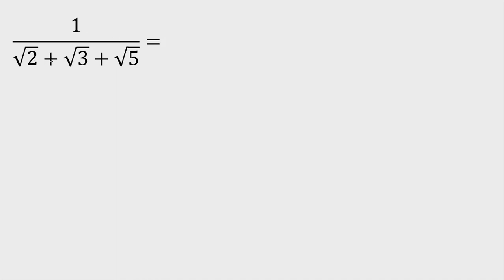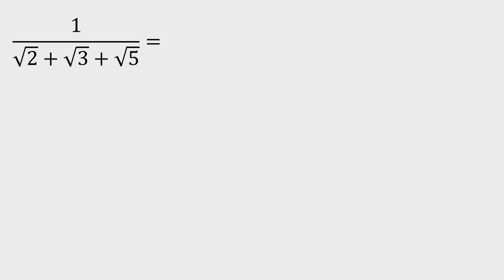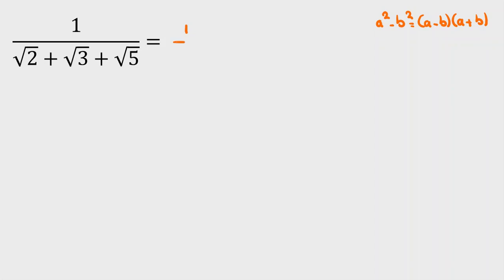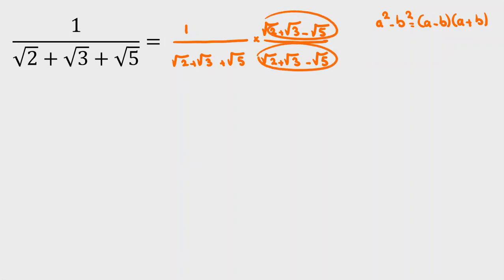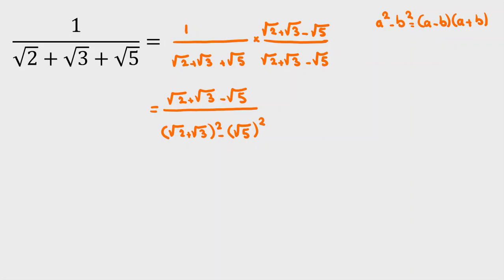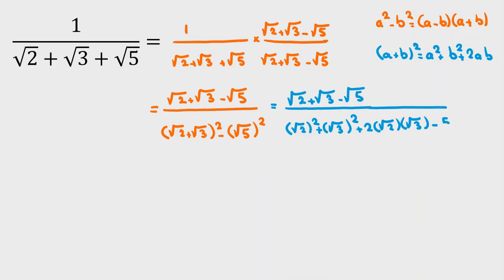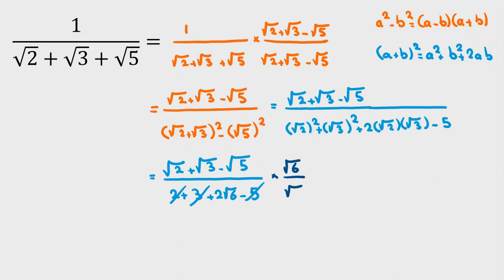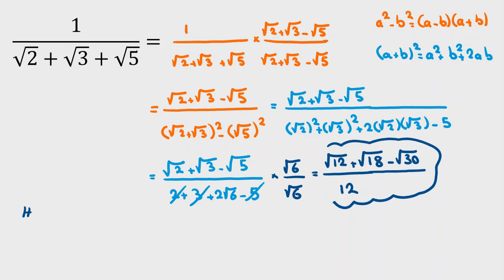No calculator | Useful idea for math olympiad UKMT senior maths smc jmc intermediate 2022 2023